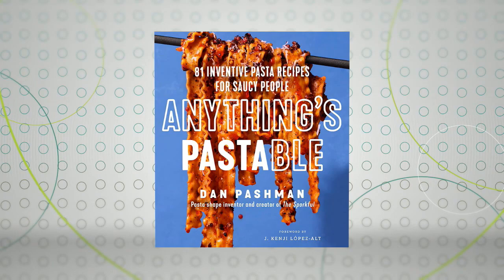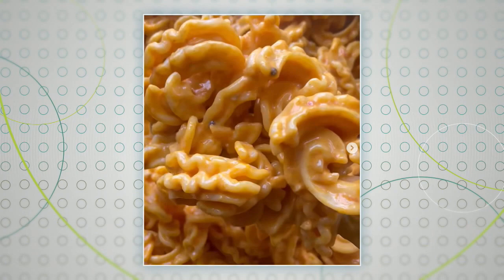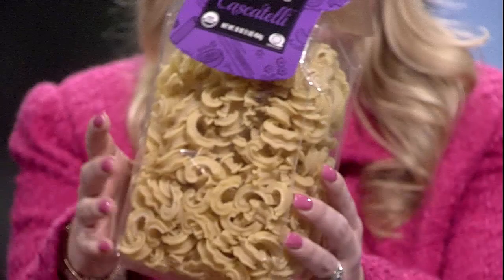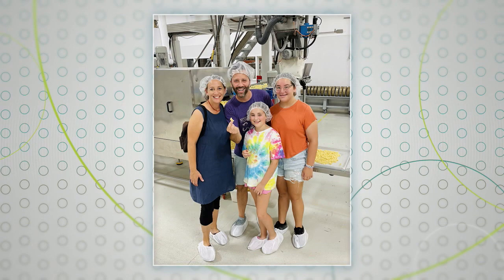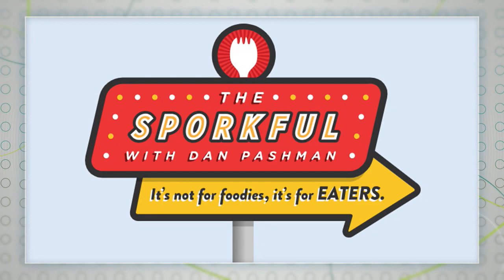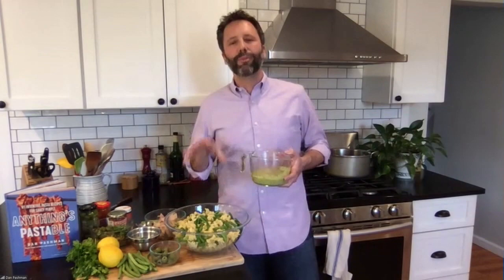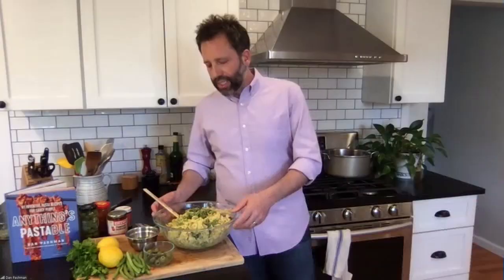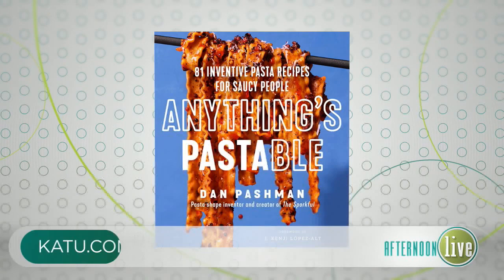Dan Pashman Talks Pasta and His Book "Anything's Pastable."